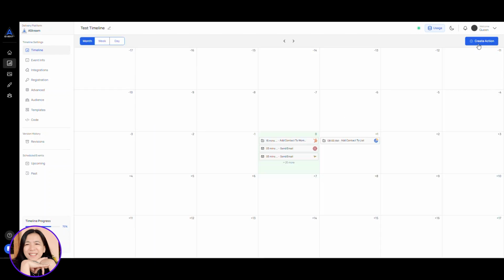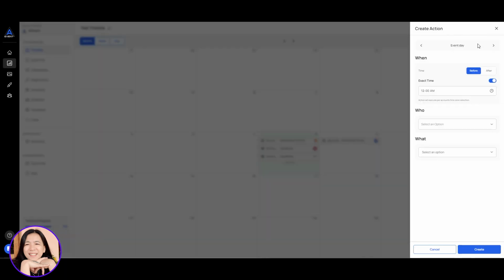Quick Guide: Use AEvent to Add Contacts to Your Klaviyo Lists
Learn how to effectively manage your email lists with our 'Quick Guide: Use AEvent to Remove Contacts from Your Klaviyo Lists'.

This tutorial walks you through the process of integrating AEvent with Klaviyo, enabling you to effortlessly remove contacts from your lists.

Ideal for marketers and business owners, this guide helps you maintain clean and accurate email lists, enhancing your email marketing efforts.

With our guidance, you'll transform how you manage and execute webinars and events!